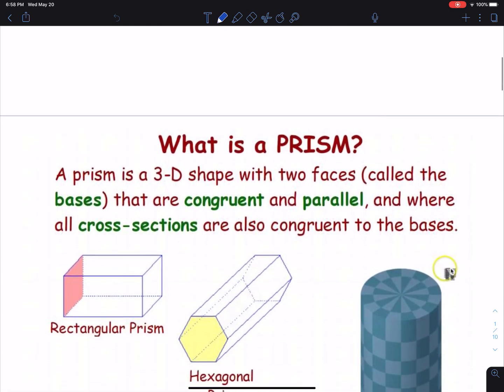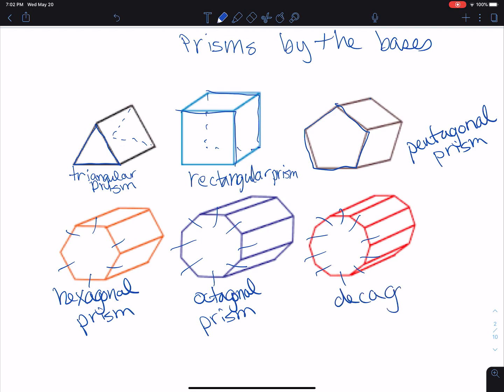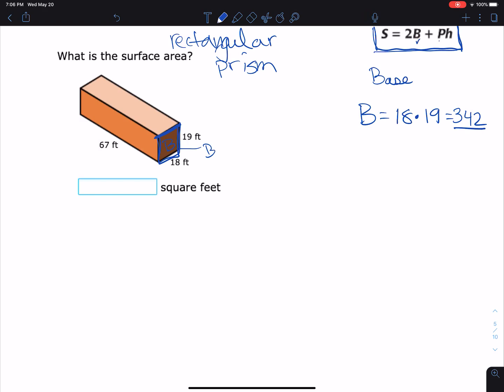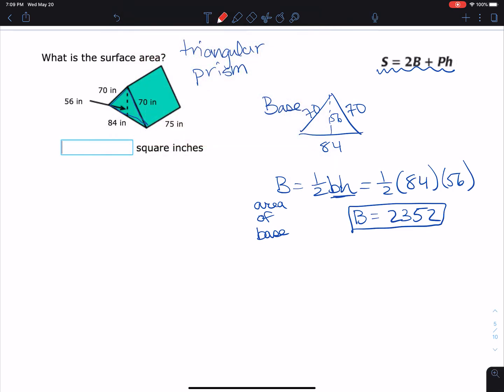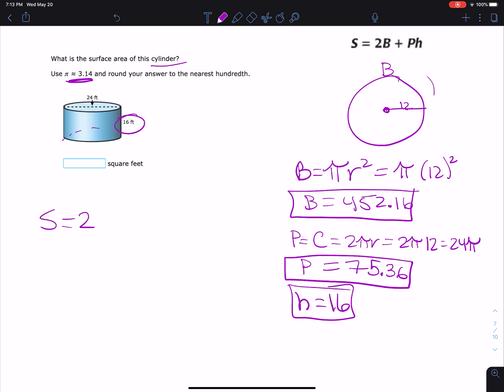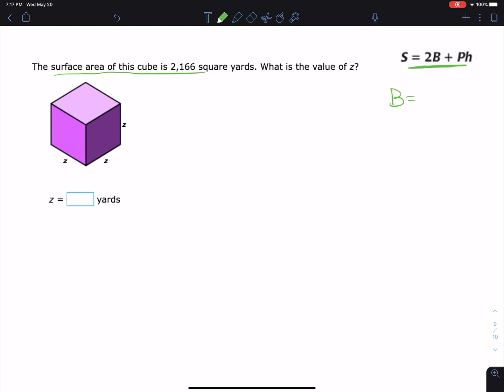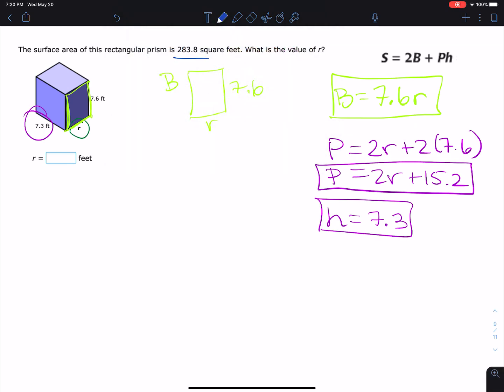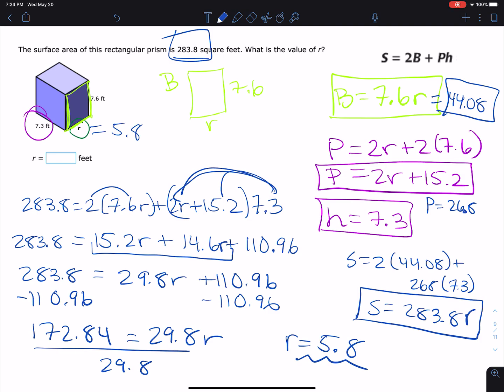Geometry IXL T.2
Surface Area of Prisms & Cylinders